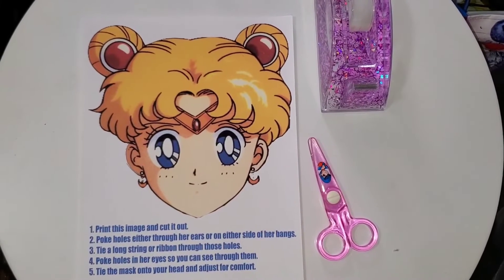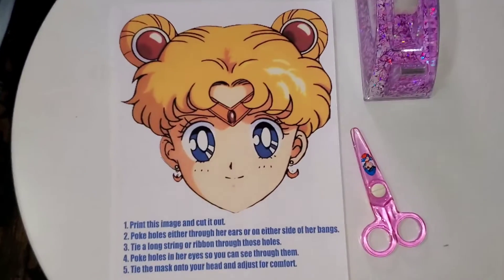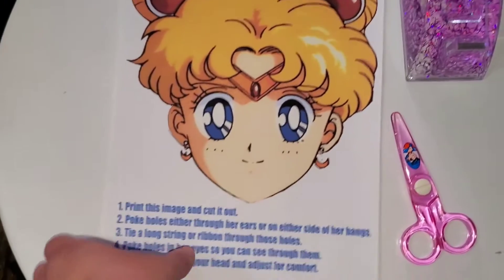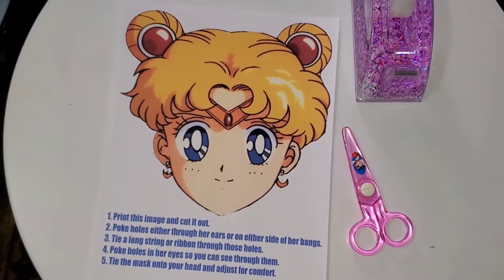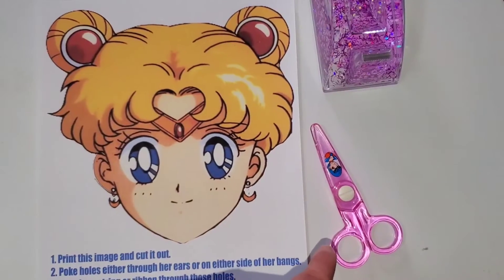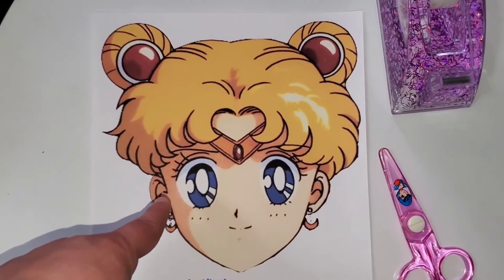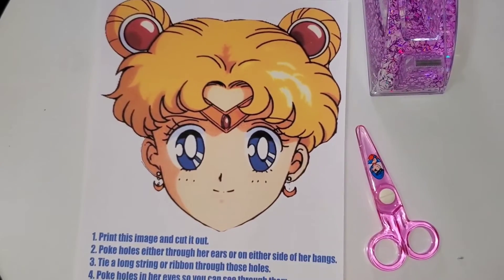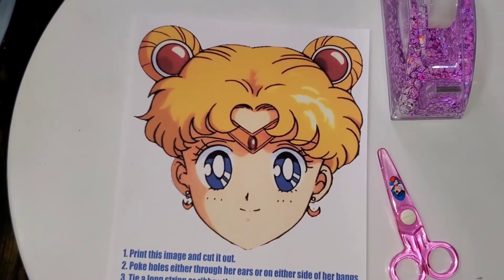Wanna print out a Sailor Moon head?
Like what you see? Tip me please!

Or grab a book from me:
Aside from Ki-Chan: Demon Hunter, I also do wrestling and kids books.

☕ Be sure to share!

Want more Sailor Moon fun?

Come and "Like" me on Facebook to see more Sailor Moon and anime stuff: